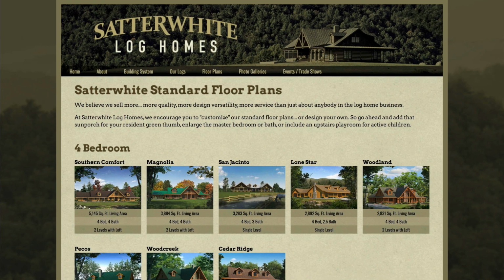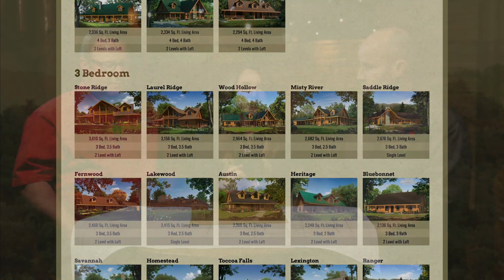Your Perfect Log Home Floor Plan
Satterwhite Log Homes makes it easy to get just what you want for your family. Whether you start with one the almost 70 plans from our website or catalog, find something you like anywhere online, or want a fully custom plan -- we're ready to help. We've helped tens of thousands of families achieve their log home dream!